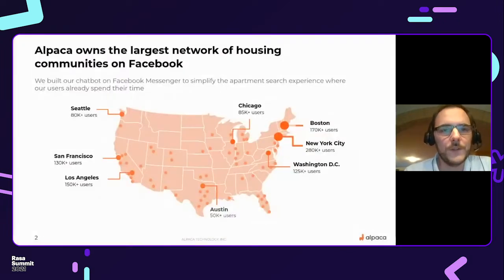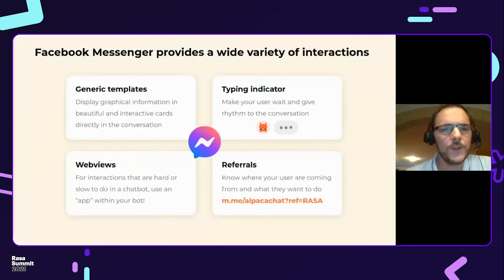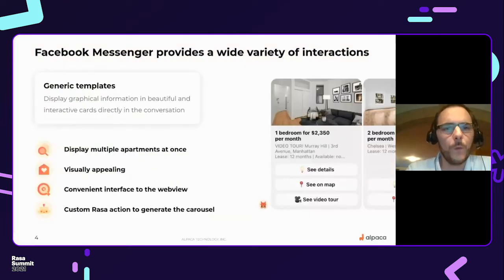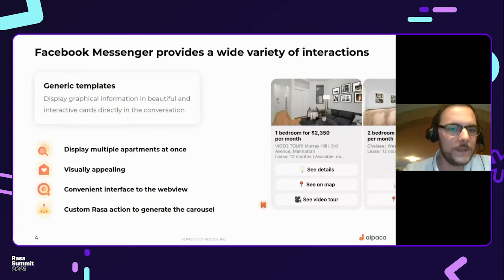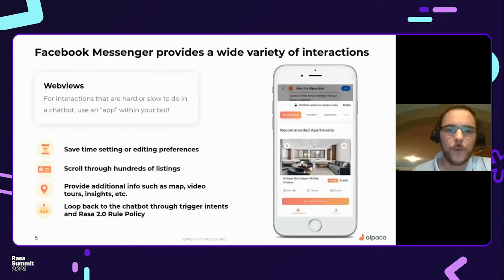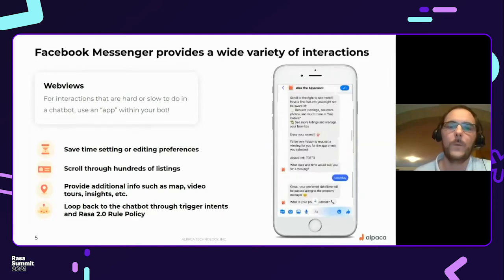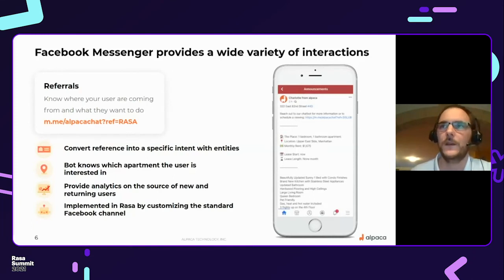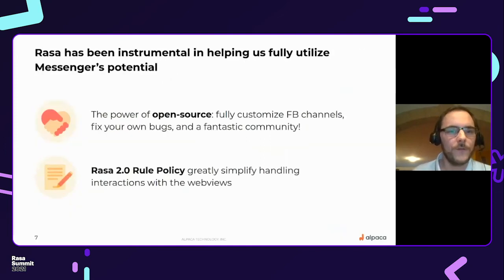Advanced usage of Facebook Messenger capabilities to complement the conversational experience | Rasa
At Alpaca, we have built a Facebook Messenger-based virtual assistant to help people find a home. Users can search through thousands of listings and request viewings in the same channel they use every day to talk with their friends. By taking advantage of Rasa's open-source framework, we are able to fully utilize all the advanced features of the Messenger platform and to fully integrate them into the user's conversational flows. For instance, users can see apartment previews directly in a carousel within the conversation, edit their preferences through webviews, and many more! The introduction of the Rule Policy in Rasa 2.0 greatly facilitates these interactions, opening the door to even better user experiences.

Presented by Alpaca GmbH Managing Director,Nicolas Beuchat at the 2021 Rasa Summit